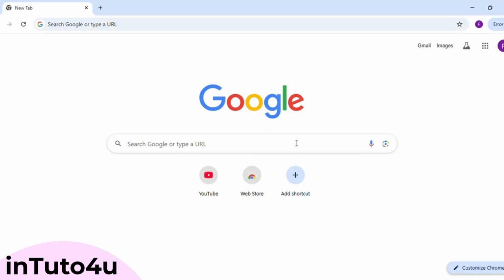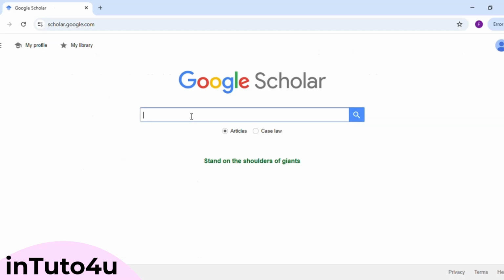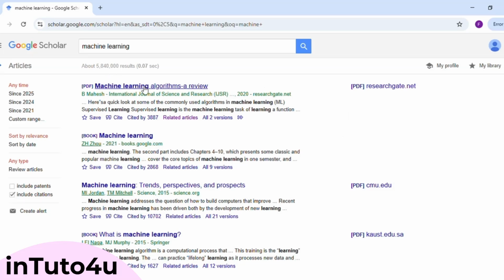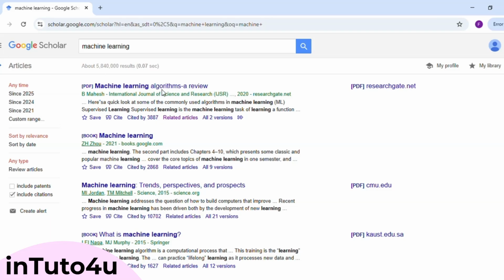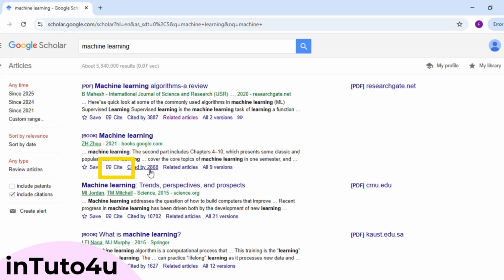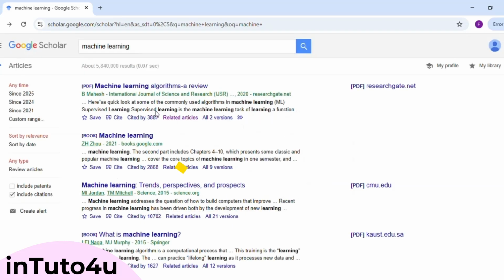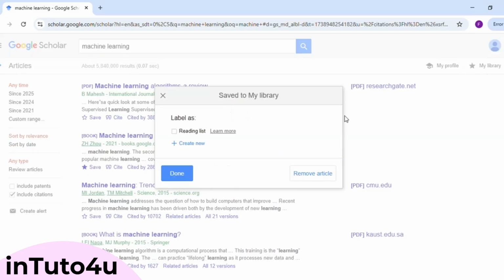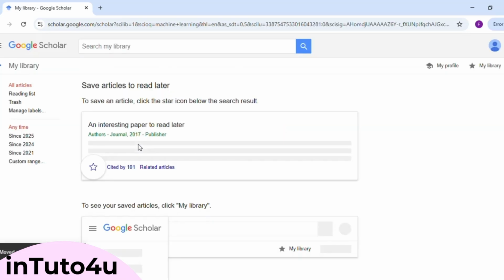Find AMAZING Academic Papers FAST on Google Scholar!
Welcome to this quick tutorial on Google Scholar! In this video, we’ll walk you through how to search for academic papers easily and efficiently using one of the most powerful research tools available online. Whether you're a student, researcher, or just someone exploring scholarly articles, Google Scholar is your go-to resource for high-quality, peer-reviewed research.

What you'll learn in this video:
How to get started with Google Scholar and search for papers on your topic
The basics of refining your search with keywords, authors, and titles
Tips for exploring citations and finding related research
How to access full-text articles when available
Best practices for setting up alerts to keep up with new publications
By the end of this video, you’ll know exactly how to find and access credible academic papers on Google Scholar to support your research or studies!

🔗 Useful Links:

Google Scholar
How to Set Up Google Scholar Alerts